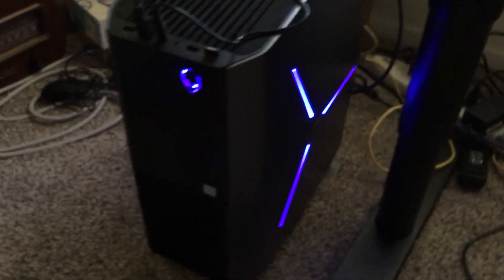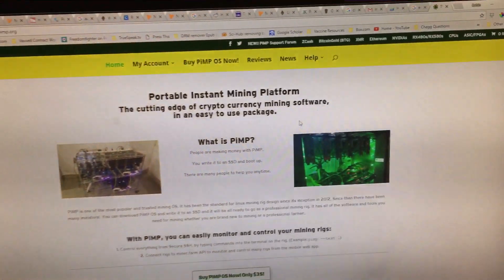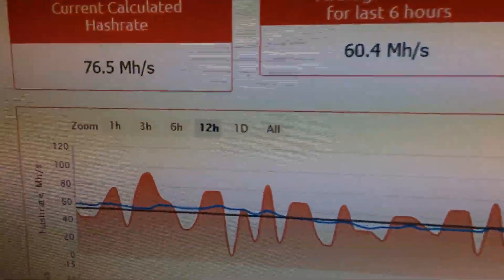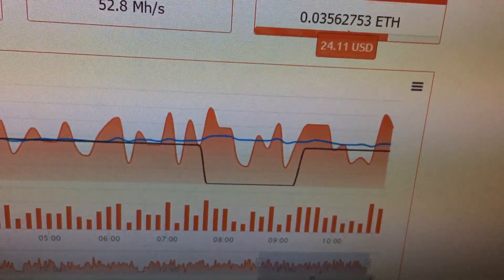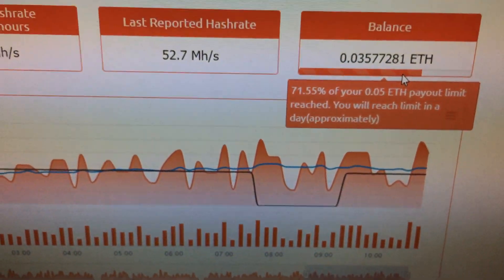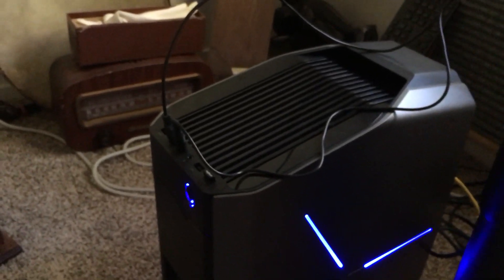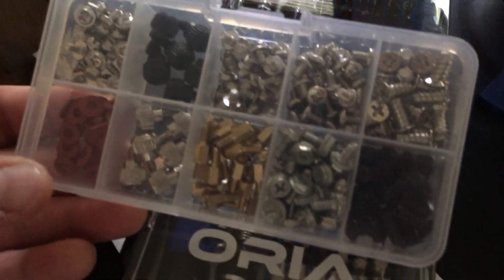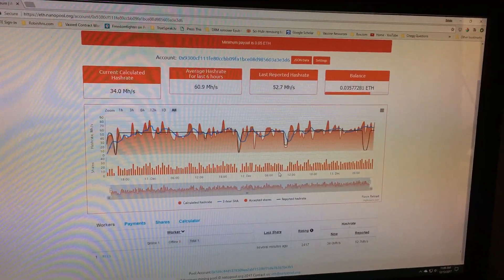Mining ETH in nanopool with 2 x nVidia gtx 1070s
This is my alienware Aurora R6 running claymore  miner in ETH only mode on Win 7